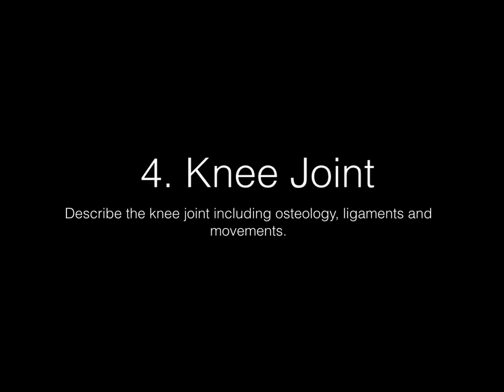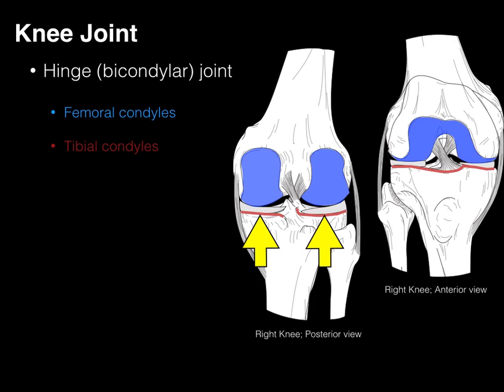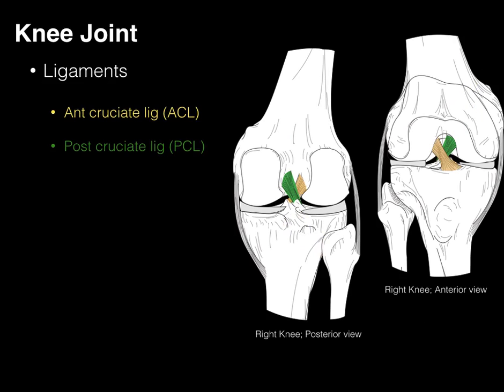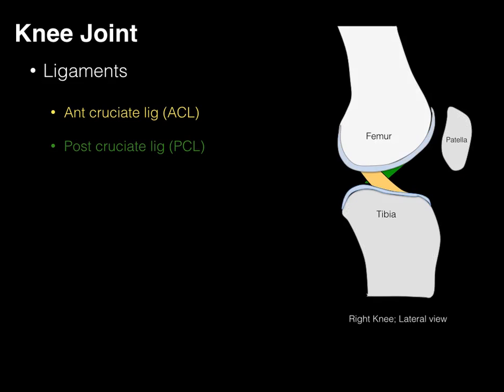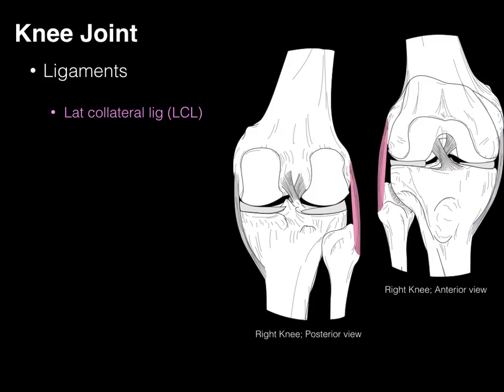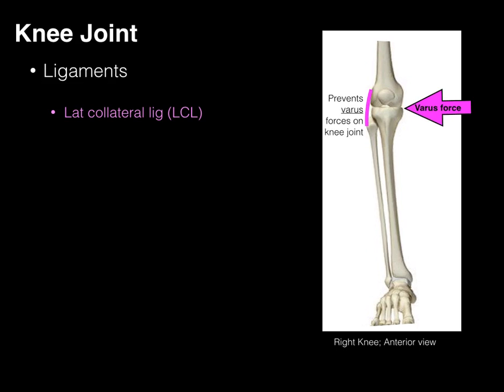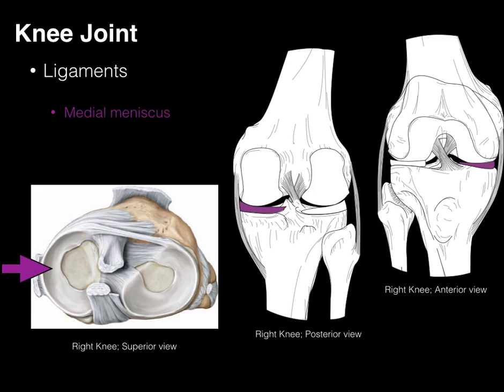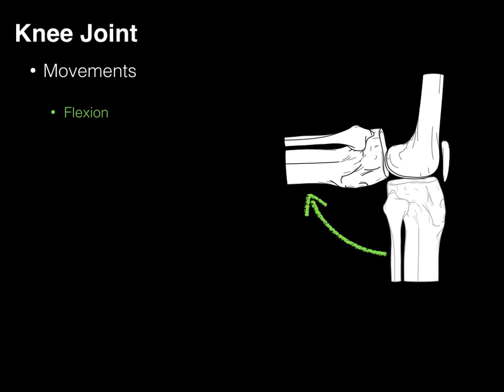Knee joint structure and actions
This tutorial focuses on the structure of the knee joint.